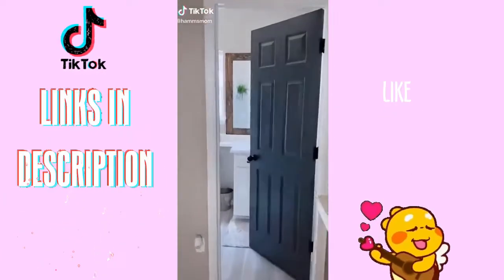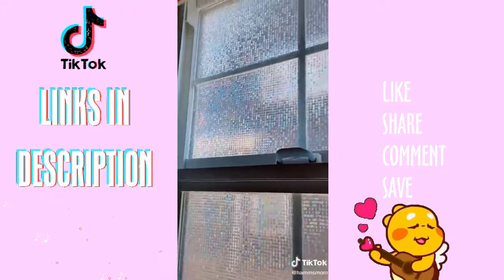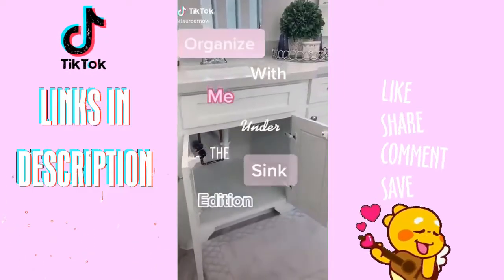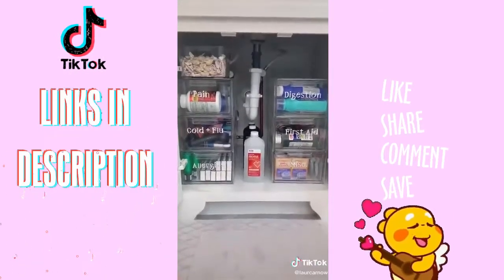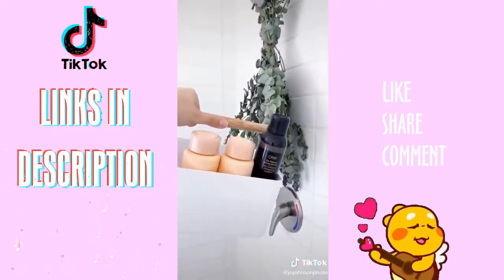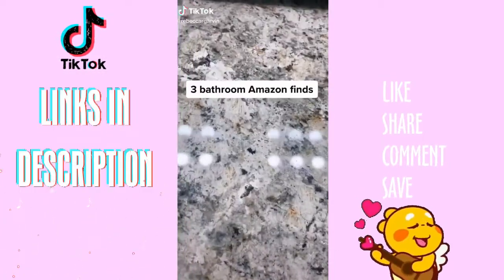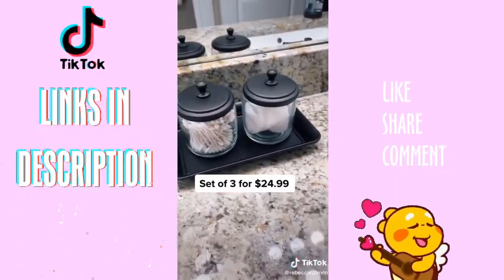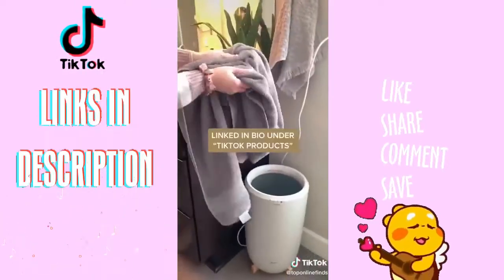TikTok Made Me Buy It | Amazon Finds + Links PART 19 2022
FREE AMAZON TRIALS HERE:
Try student amazon prime 6-month trial

Creates AMAZING eBooks & Reports In 5 MINUTES Without Typing Any Words